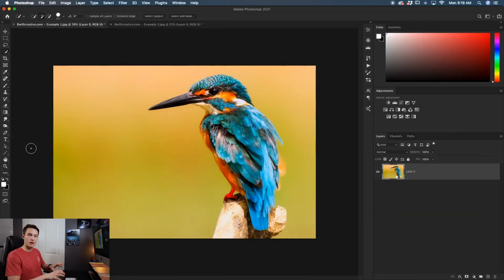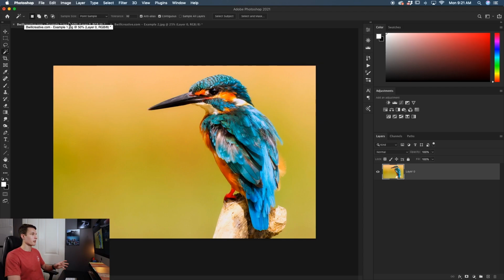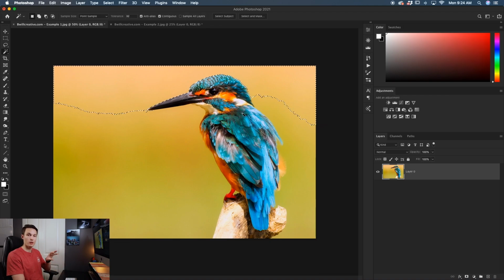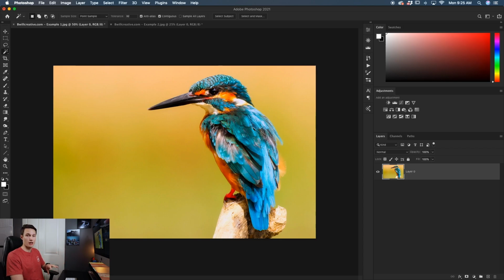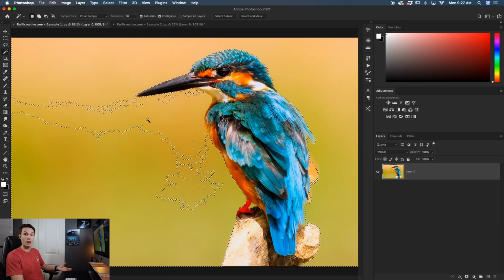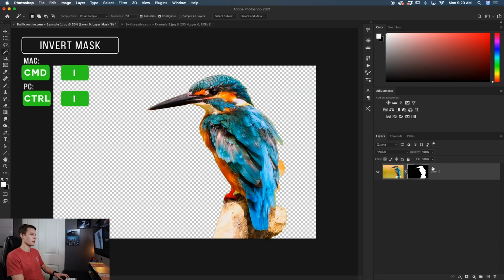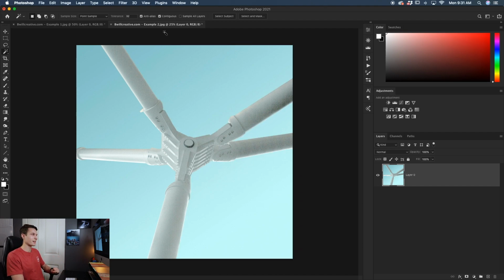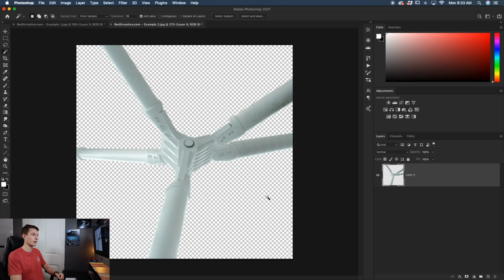How To Use The Magic Wand Tool In Photoshop - A Complete Guide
Here you'll learn how to make selections or remove backgrounds from your photos with the Magic Wand Tool in Photoshop. Although this tool does have its quirks, with the right settings, it's a very useful tool to have!

You'll learn what each of the settings of the magic wand tool means and how it changes the way it works. From sampling options, tolerance, or contiguous mode, there is a lot to talk about!

After you understand the settings, we'll go through two example images where we use the magic wand tool to cut out a photo. With some easy selection refining tricks, you can make quick selections with this tool without worry.

Once you get some practice and implement the tips shared here, you'll finally know how to use the magic wand tool in Photoshop, once and for all!

Timestamps:

0:00 Intro + Overview
0:56 Magic Wand Tool Basics
3:23 What Is The Contiguous Setting?
4:39 Cutting Out An Image With The Magic Wand Tool
7:15 The Perfect Kind Of Photo For This Tool
8:43 Changing Settings As You Make Selections
9:25 Wrapping Up